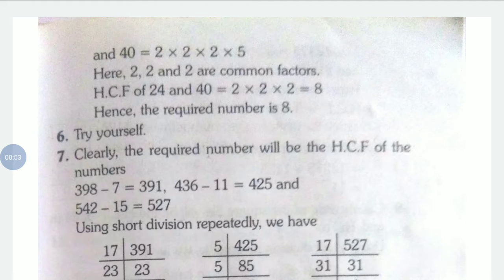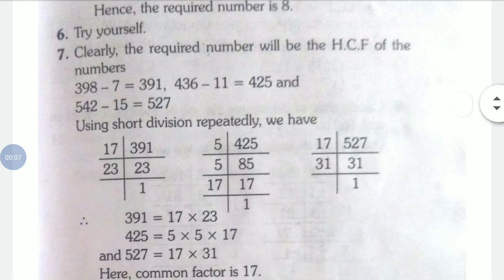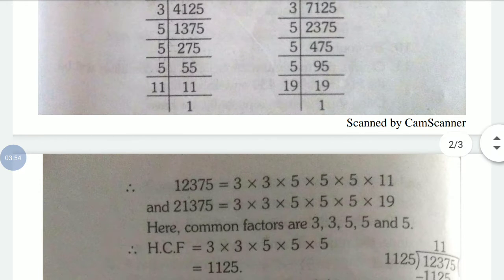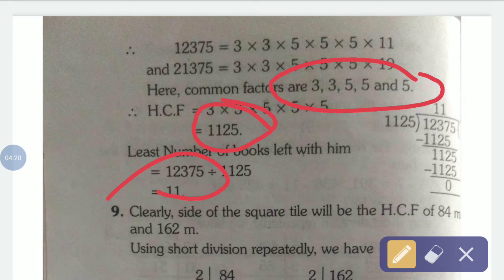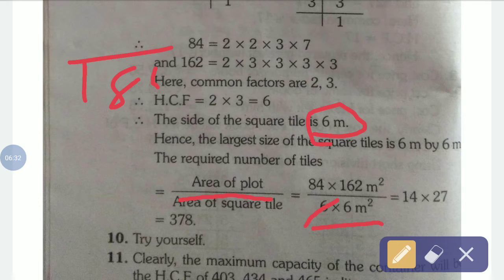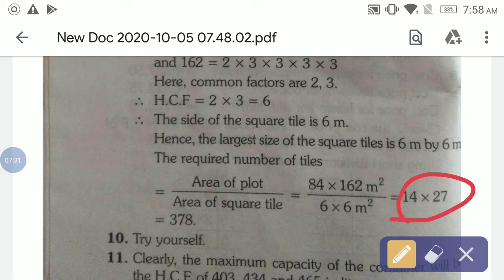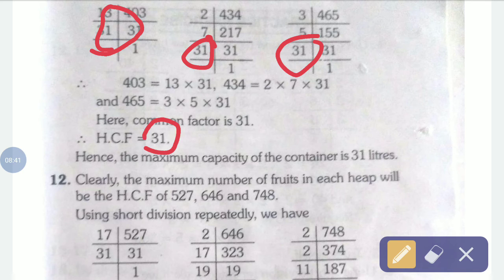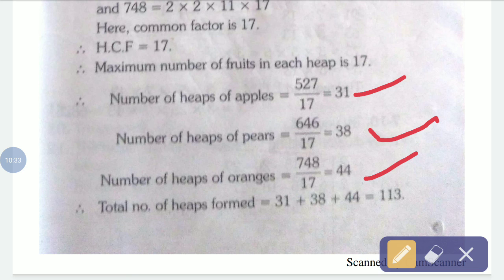Word problem based on HCF